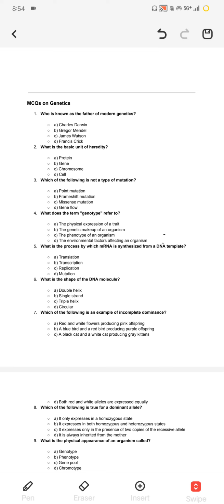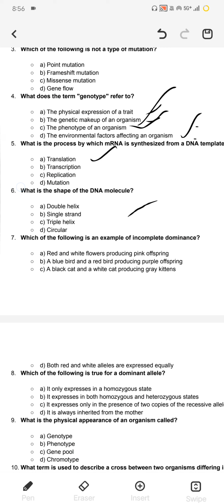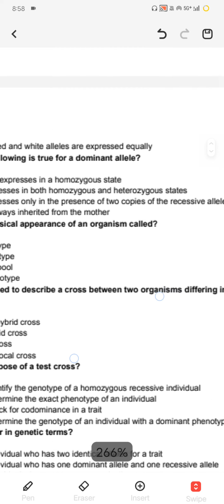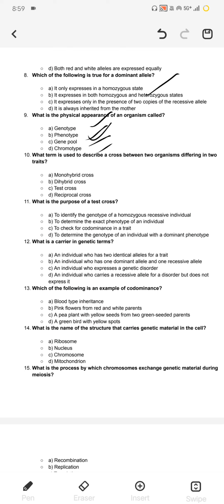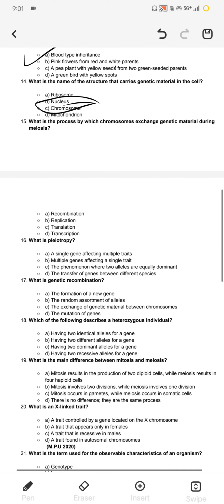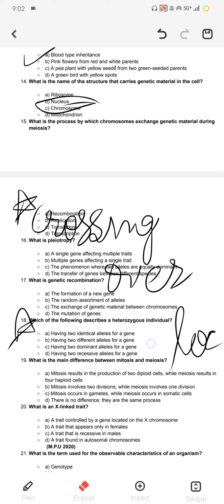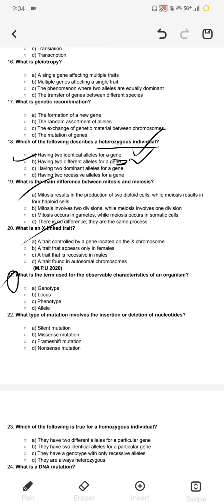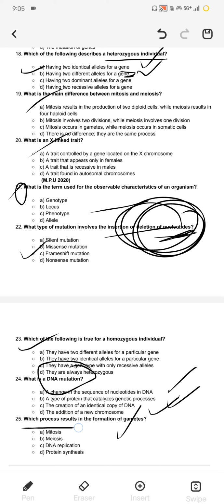Do you have Basic knowledge of GENETICS ????Solve These .